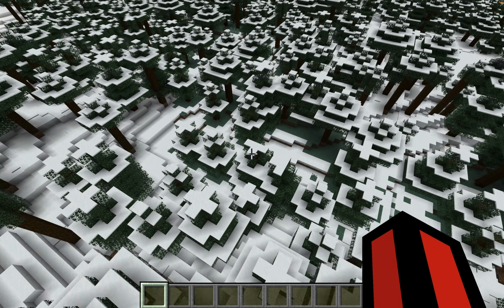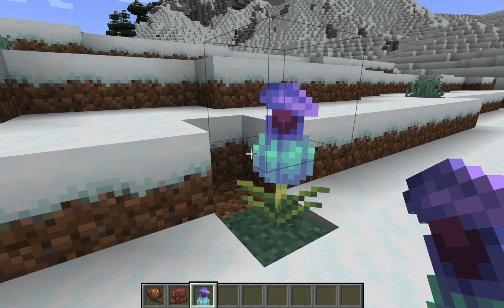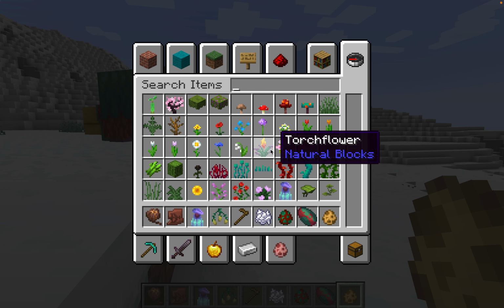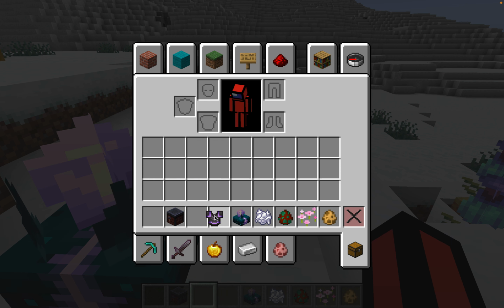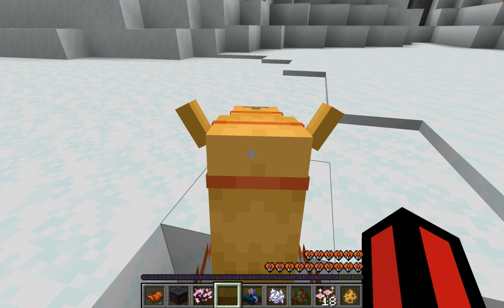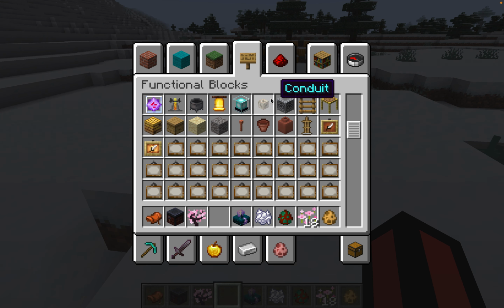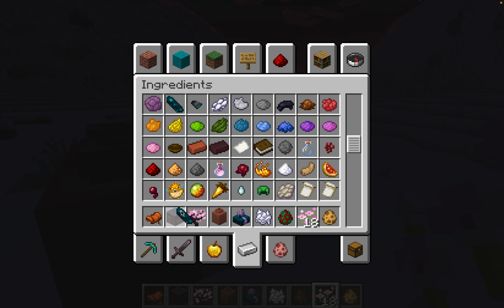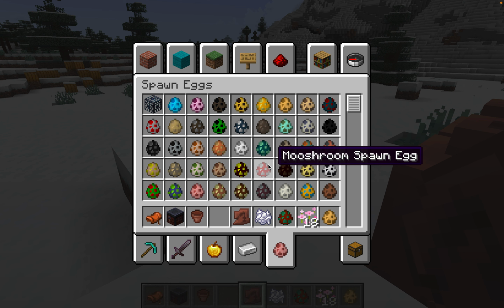Playing the Minecraft 1.20 Snapshot!